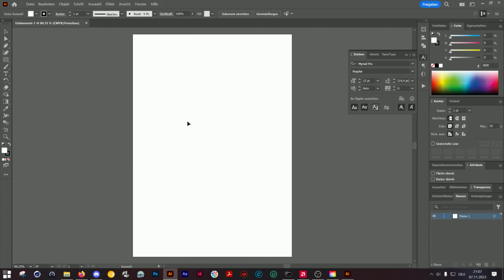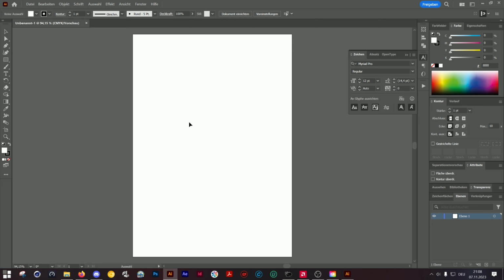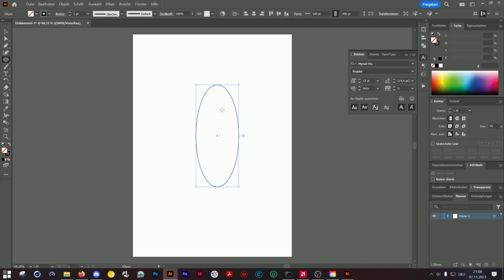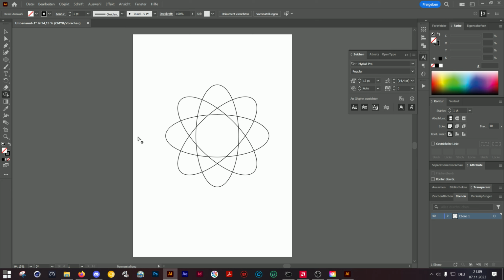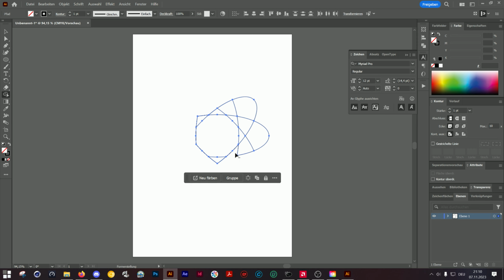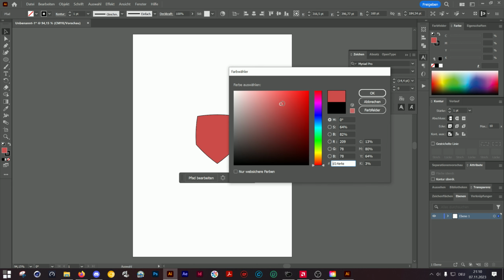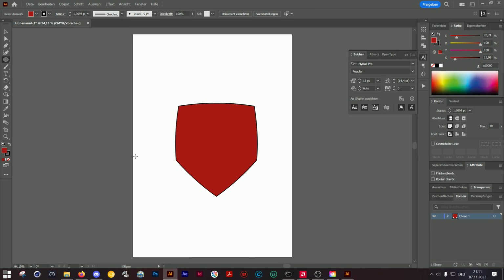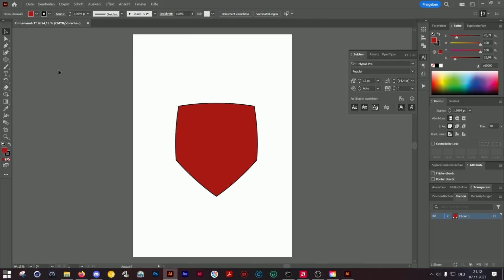Master the Shaping Tool in Minutes. A quick adobe illustrator tutorial how to use the shaping tool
Unlock the full potential of your design skills with the shapping tool in just minutes! Learn how to create eye-catching shapes using your inner eye and the shapping tool. Enhance your designs and impress your clients with this simple yet powerful tool. Watch now and become a shape-shaping master!
Create a shape in your inner eye and bring it on the canvas.